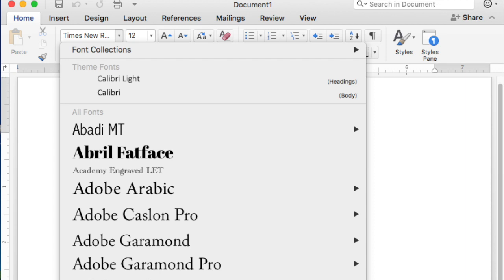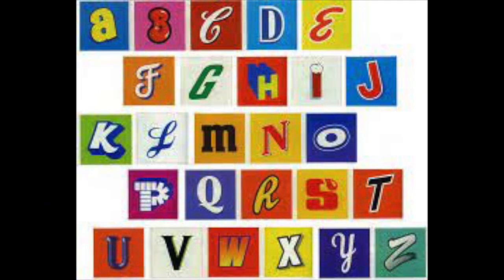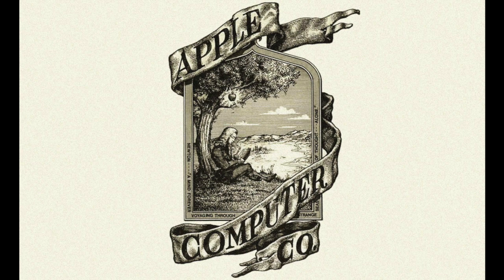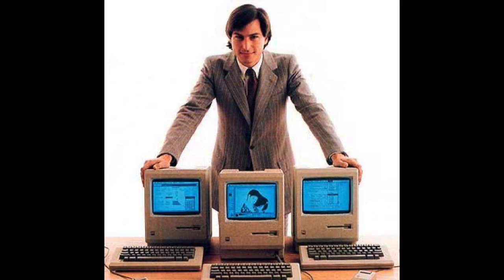Digital Art Media Applications | Art 101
There are many media in the art world. One that is sometimes overlooked is the digital art media applications. From video to the design of products we use everyday.

0:00 - Welcome Scholars
0:59 - Introduction
2:44 - Digital Media Basics
3:23 - Cinema
10:52 - Video Art
12:48 - Graphic Design
16:54 - Music Album Art
18:15 - Industrial Design
23:33 - End Credits

✉️🐌📨 Snail Mail 📨🐌✉️
Mr. Burgher